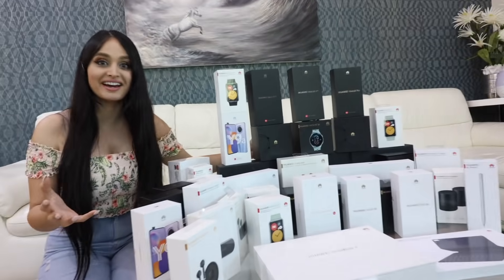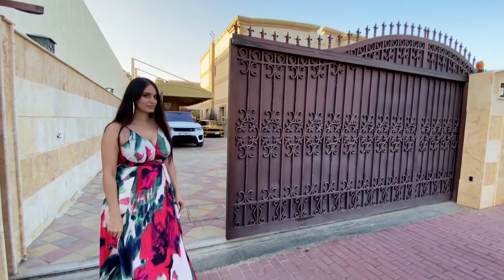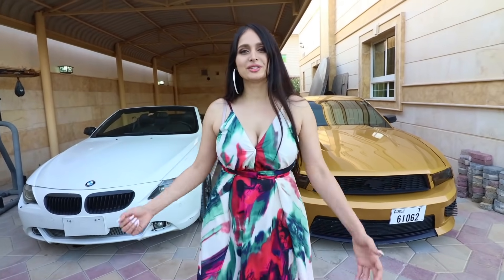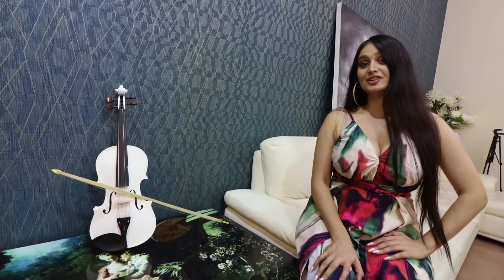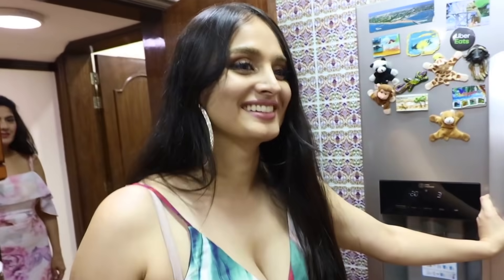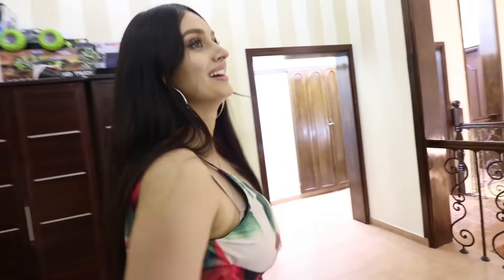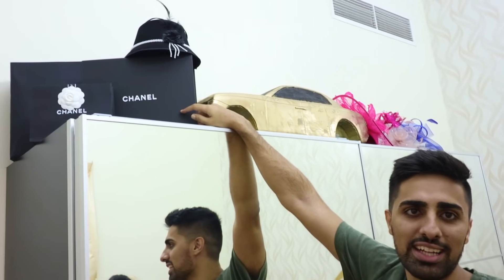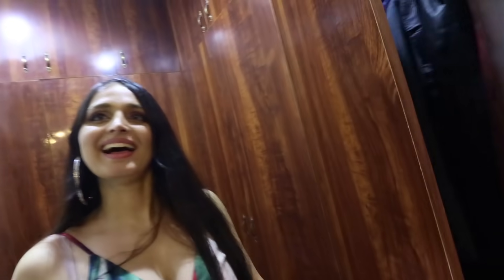MY NEW MANSION *OFFICIAL TOUR*